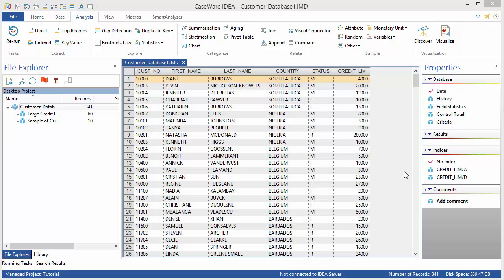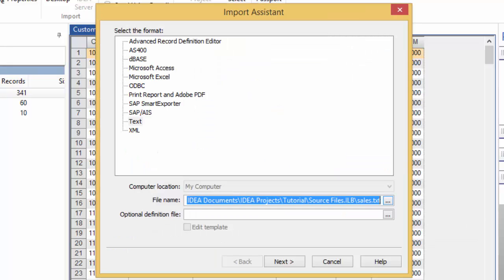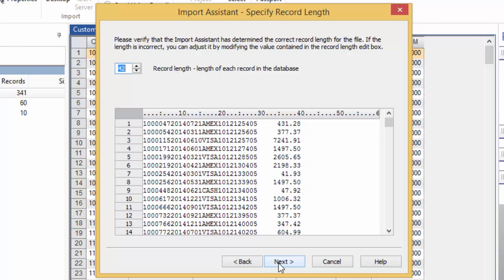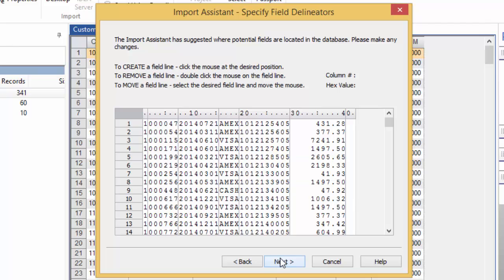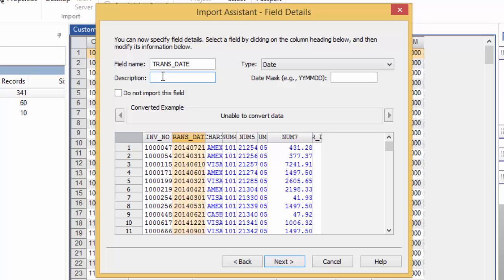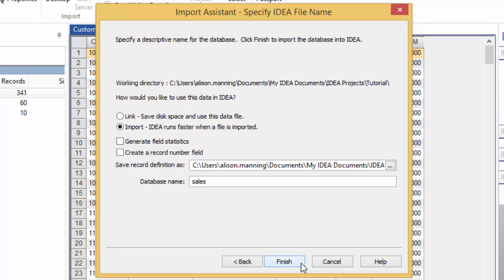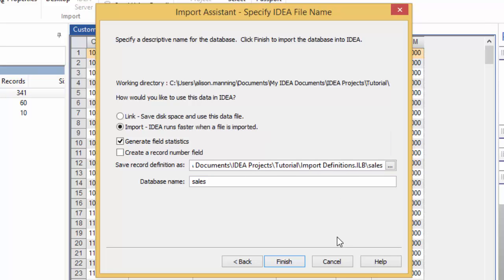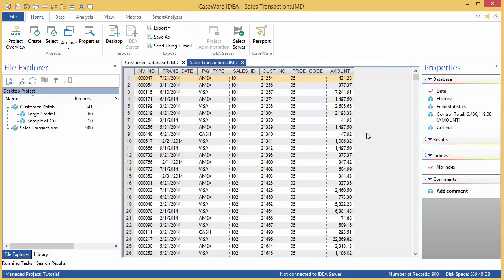IDEA v10 Tutorial - Chapter Seven - Importing Text